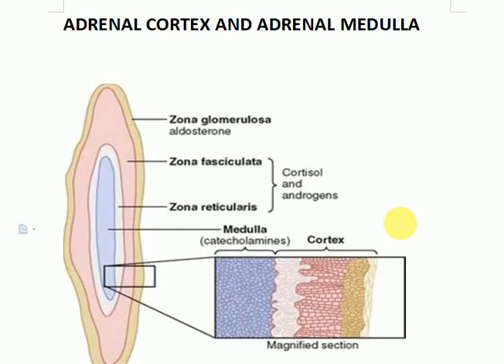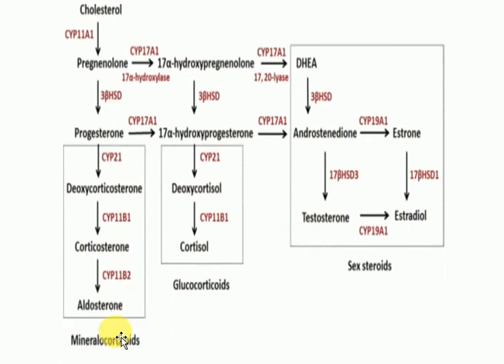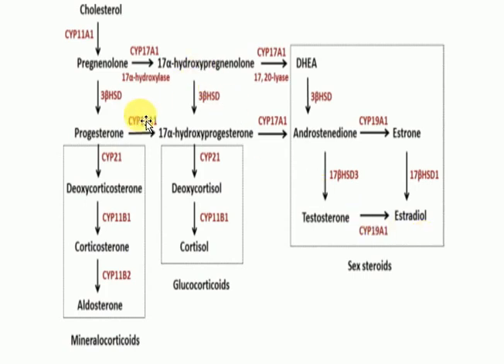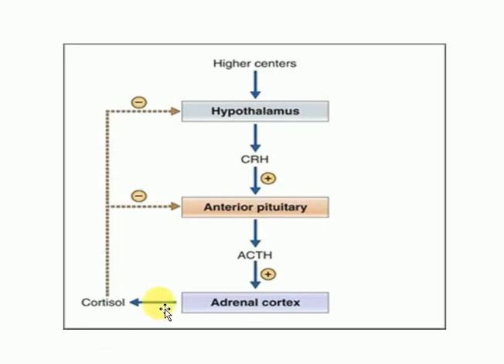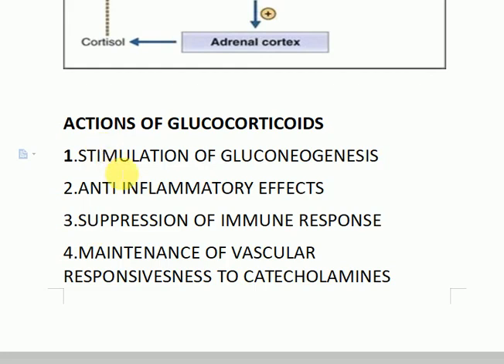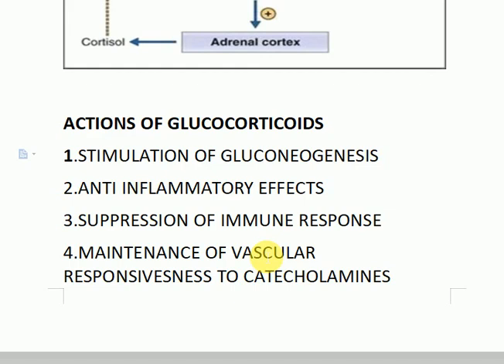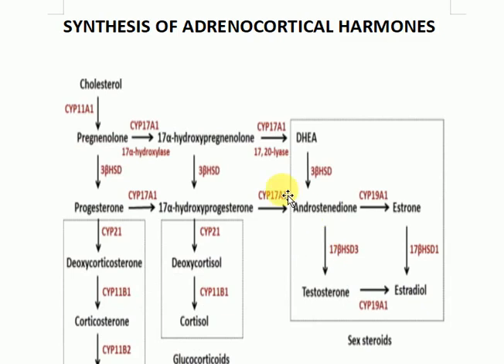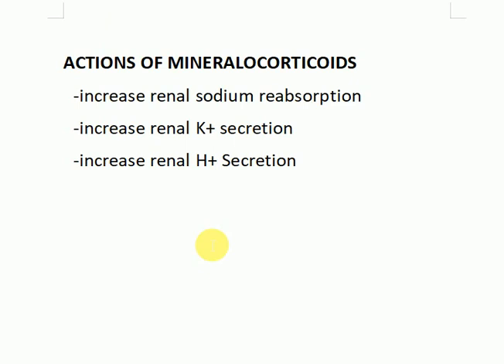Adrenal Cortex full detailed video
Adrenal Cortex full detailed video -mbbs mnemonics

adrenal cortex full detail video
actions of glucocorticoids
immune system
immune response
anti inflammatory effects
stimulation of gluconeogenesis